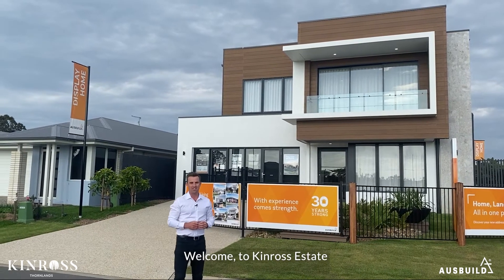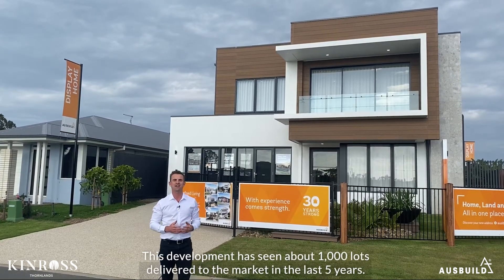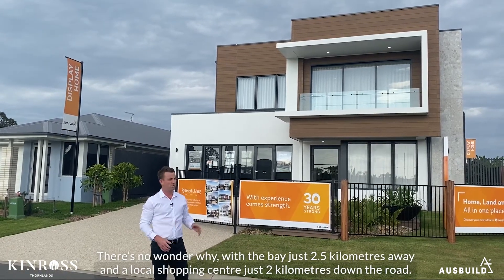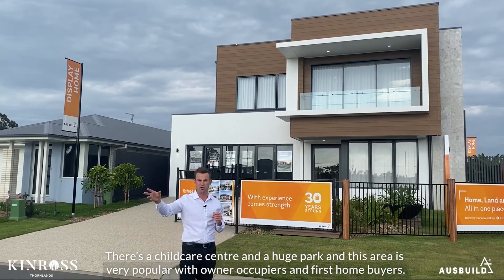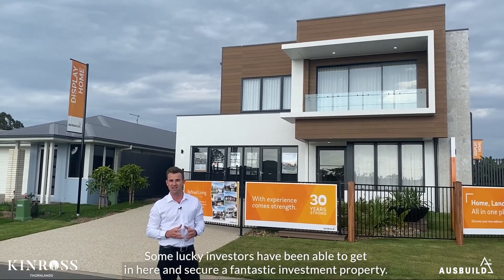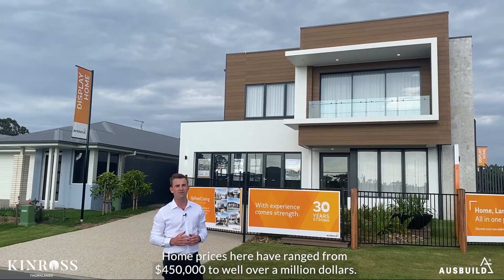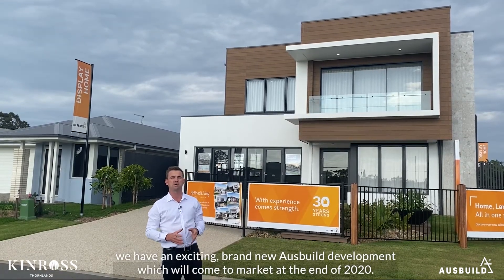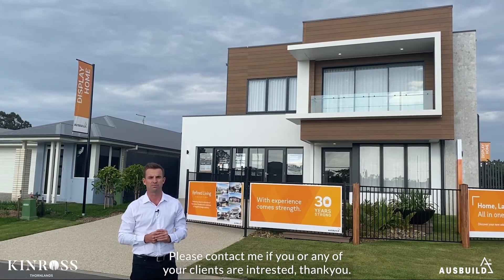Kinross Development Update With Alex Wheeler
Our Kinross (Brisbane) estate is now completely sold out!